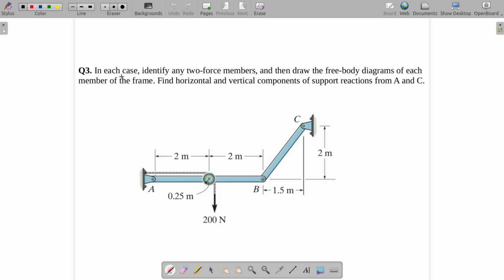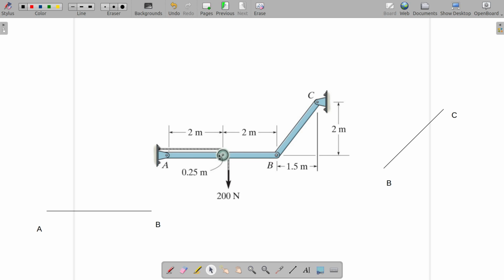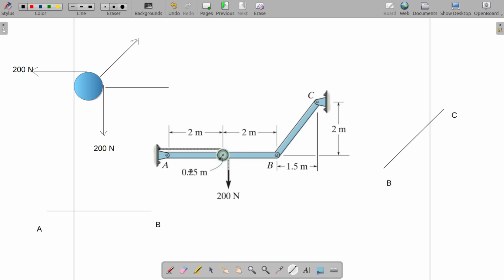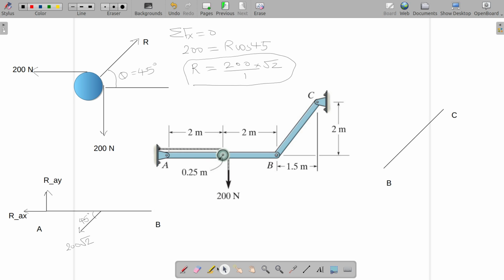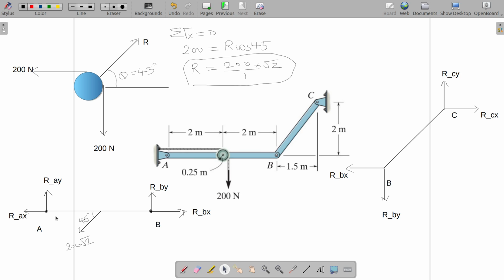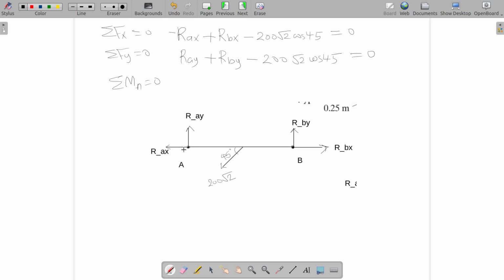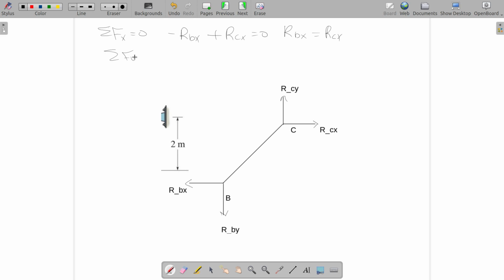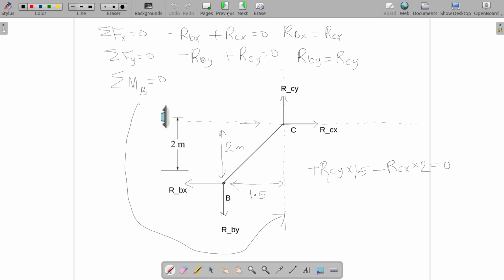Lecture 11 Engineering Mechanics